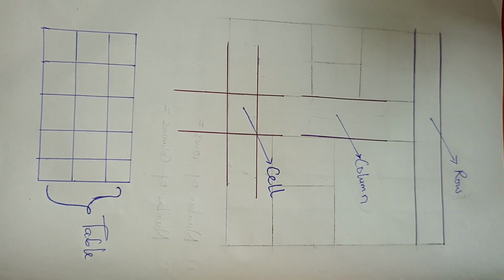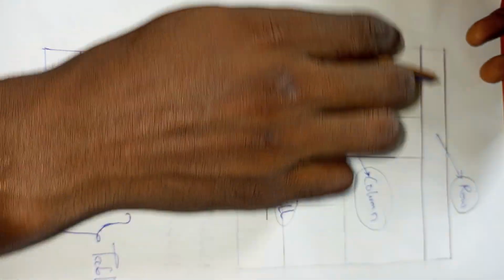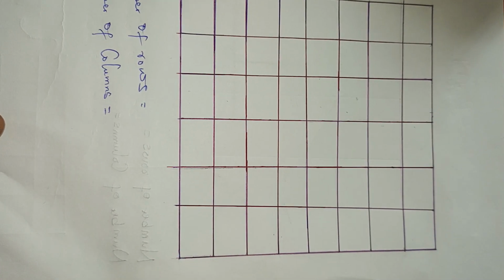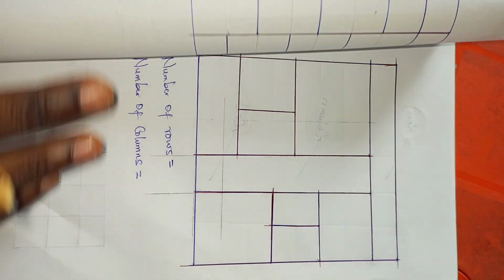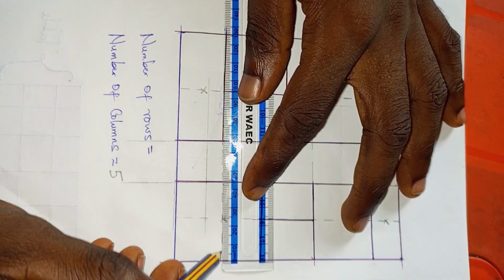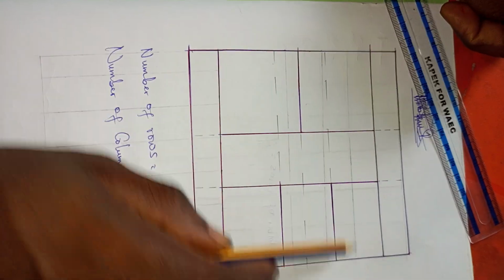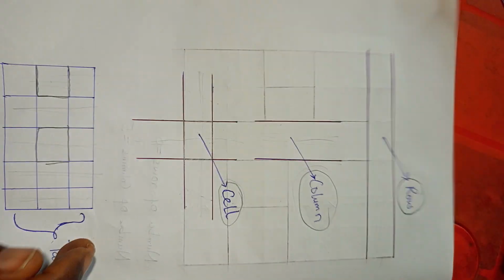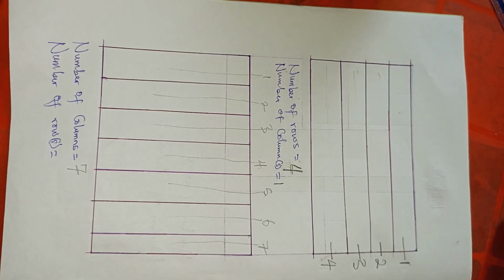UNDERSTANDING THE CONCEPT OF TABLE CREATION IN MS WORD (Part 1)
UNDERSTANDING THE CONCEPT OF TABLE IN MS WORD is very important because it is something you will most likely be using in your everyday use of MS Word.

But before we dive into it, take a few minutes to watch my Microsoft Office Word Beginners playlist

 Table is a two-dimensional representation of data into rows and columns.
In this video you will be practically taught everything you need to know about getting started with tables in MS Word.